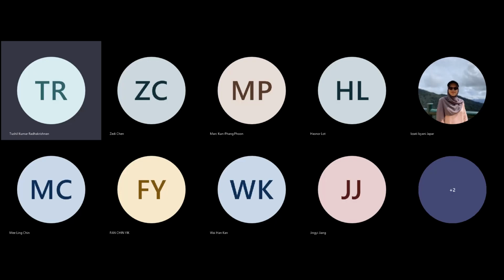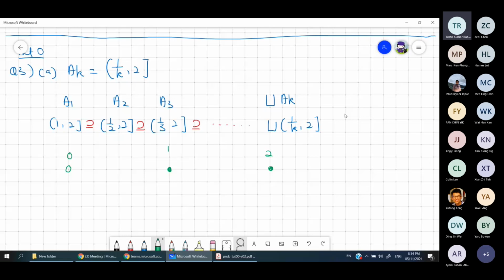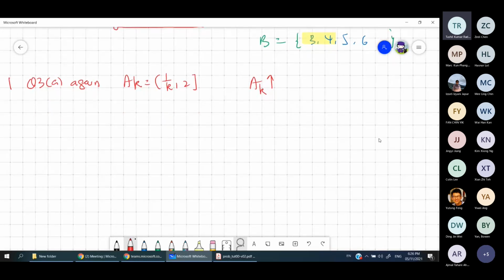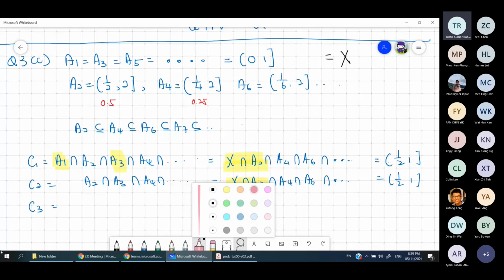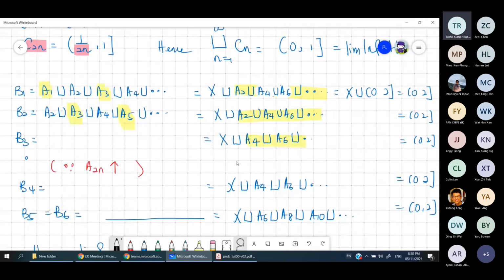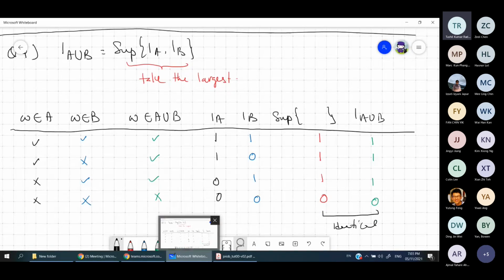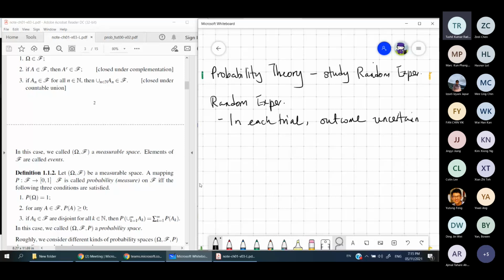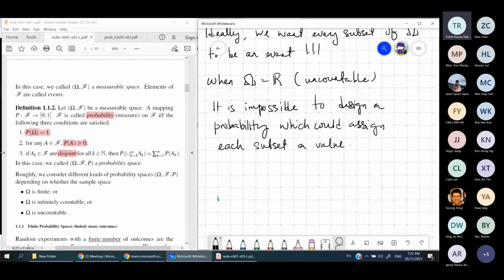SQB7004 Week3 Part1